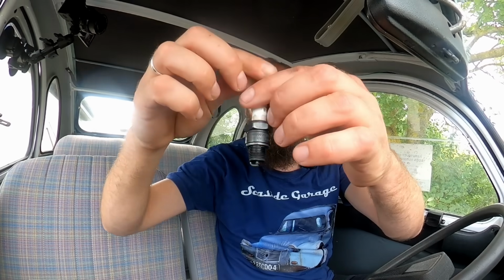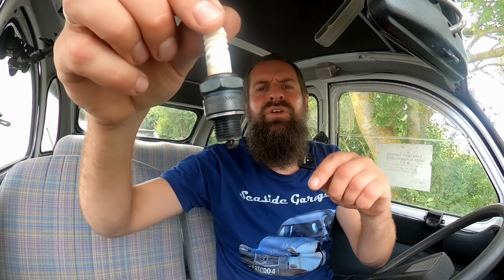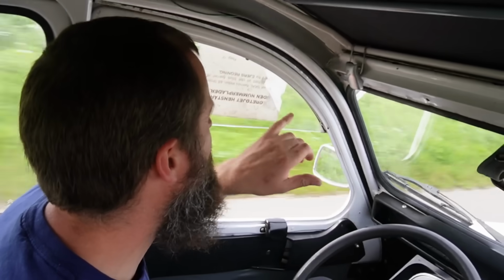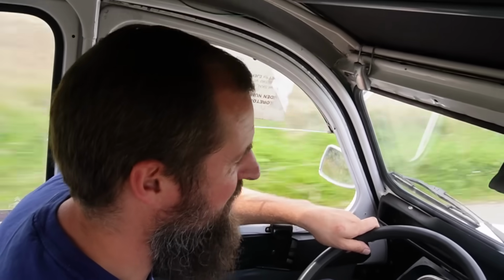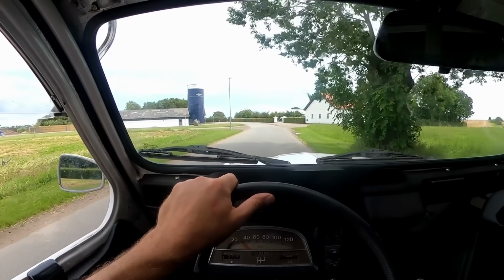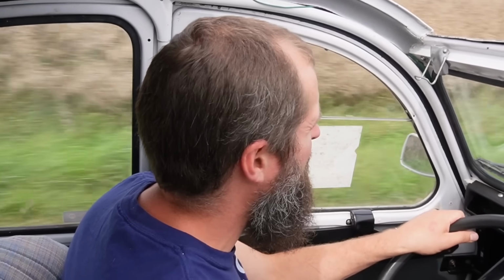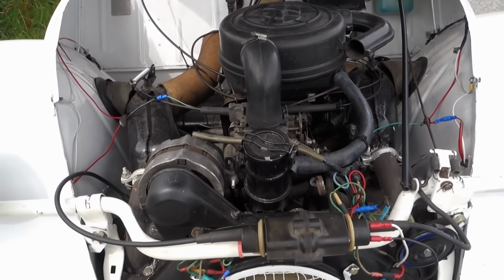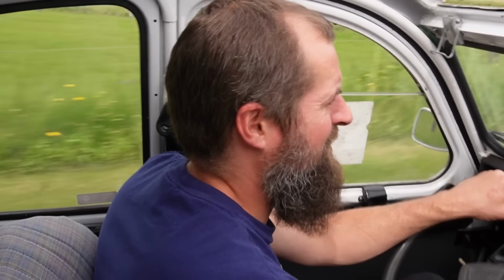A 2CV with variable spark plug gap ? NOT ANYMORE!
The 2cv is done and is getting picked up any minute now.
And then it started to run horribly! Luckily I found the issue fast, and get to take one last drive in this!

Full playlist on the 2cv!

Seaside Garage showcases relaxed, hands-on DIY repairs on overlooked 1980s–90s vehicles. Based in a small garage on the Danish coast, it’s all about practical fixes and thoughtful projects for machines with personality.

Patroen!